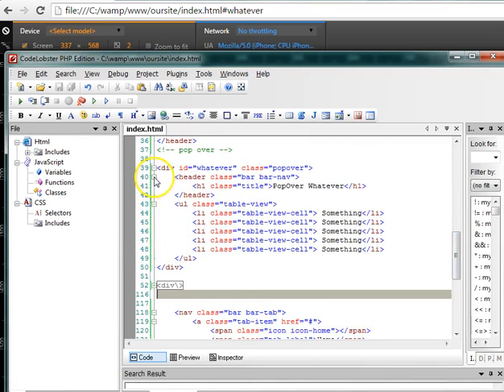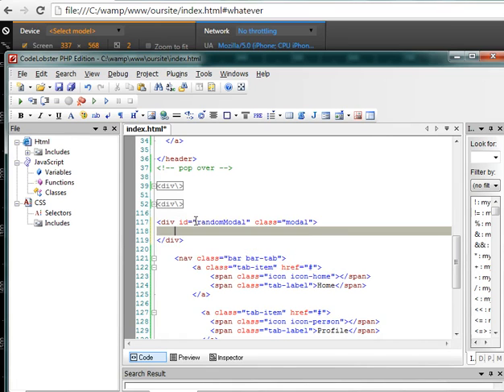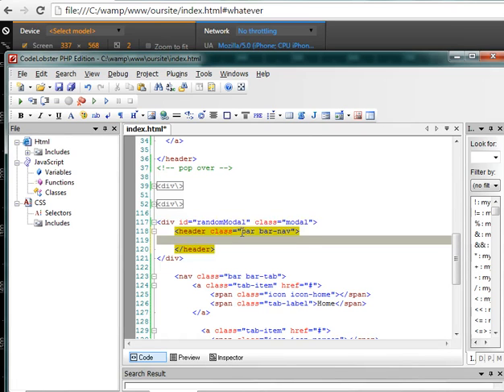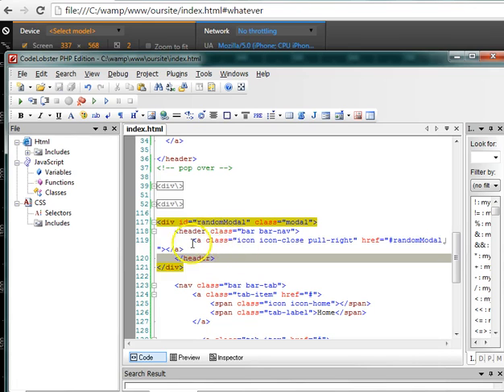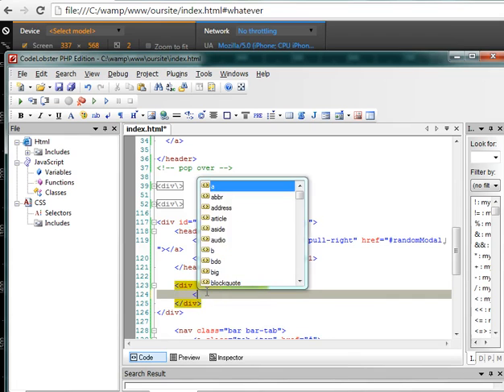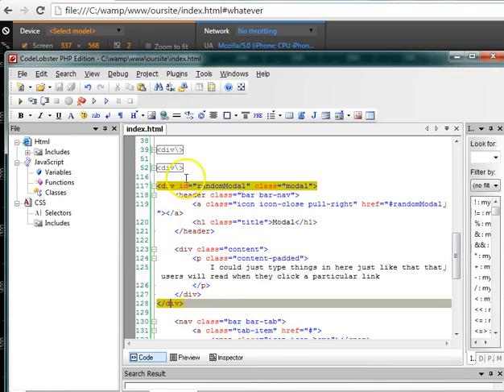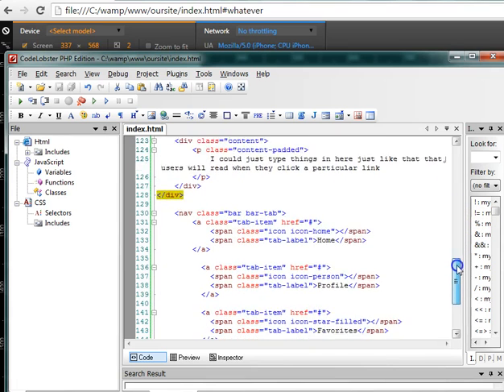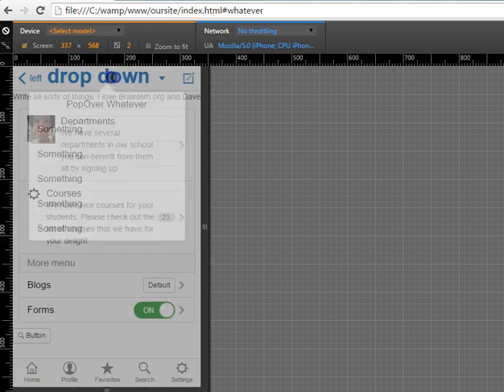Phonegap Ionic Mobile development with Ratchet 13 modal